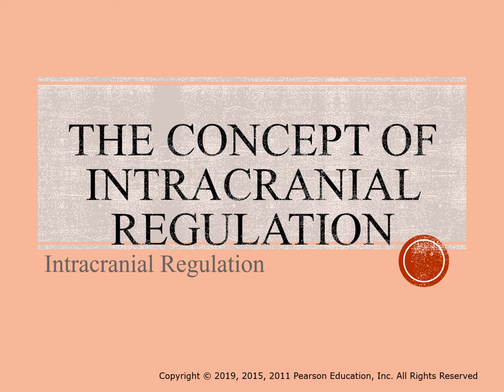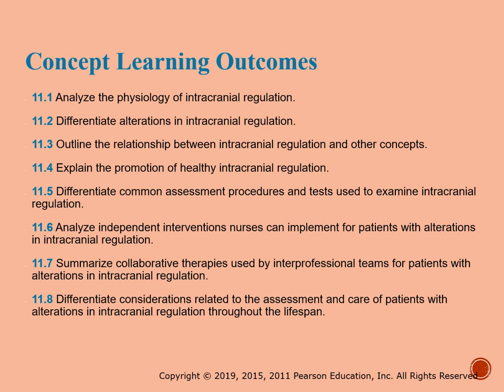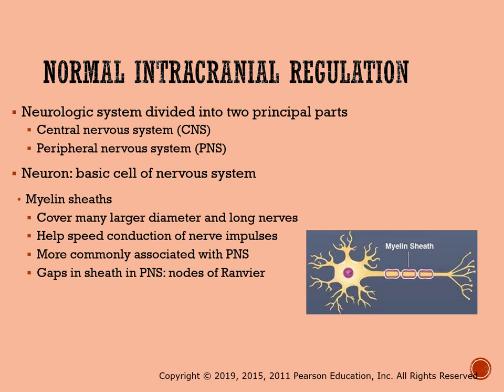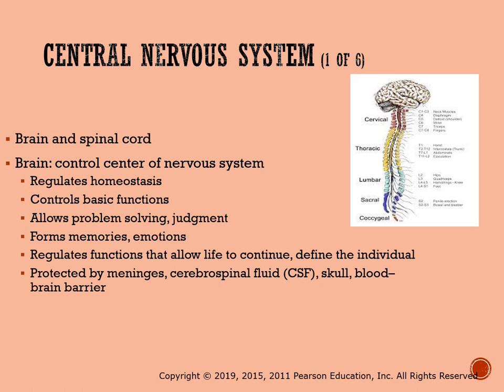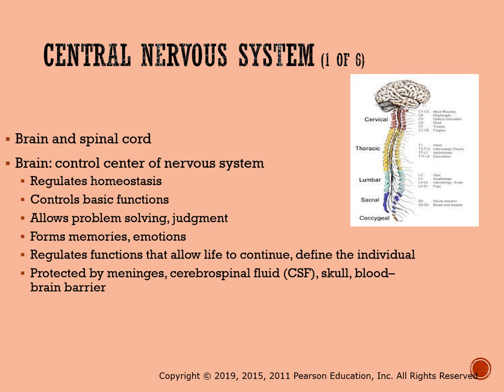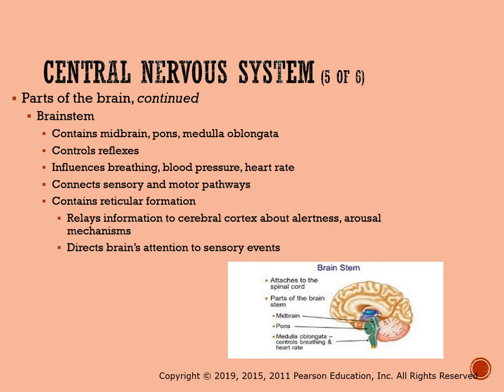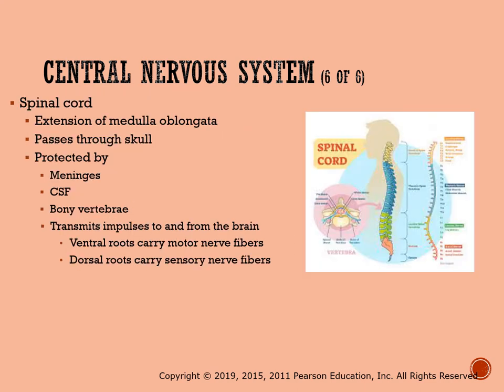Concept Intracranial Regulation